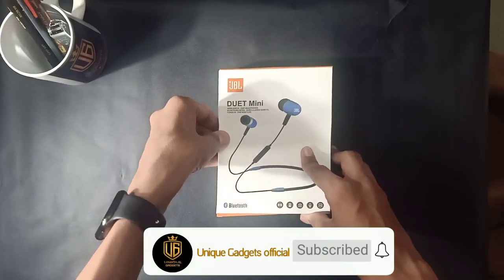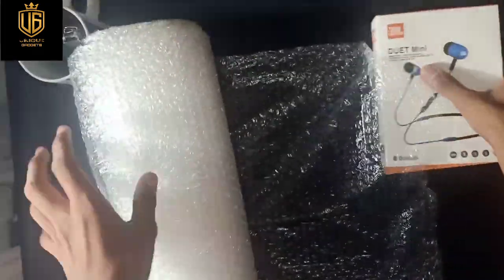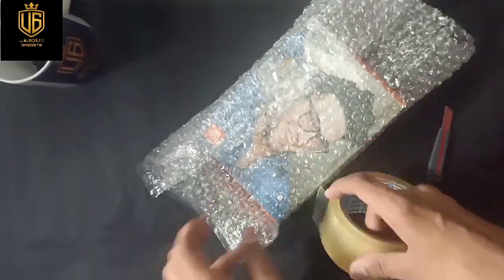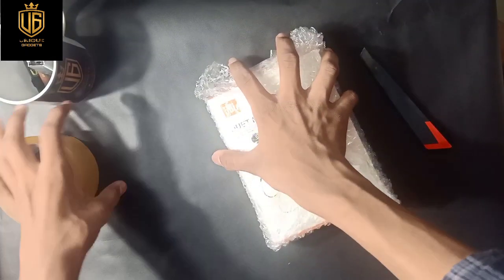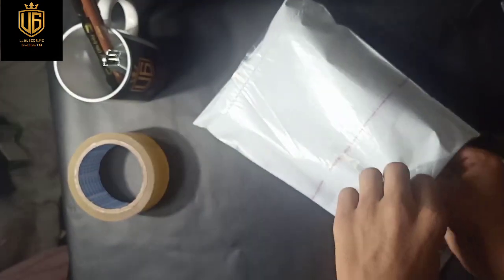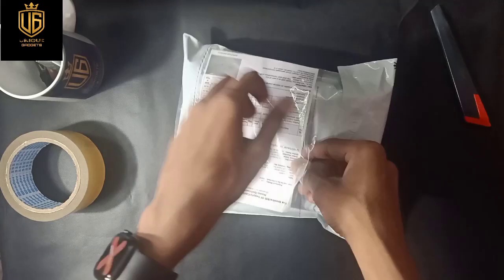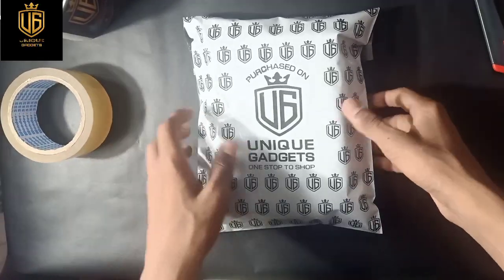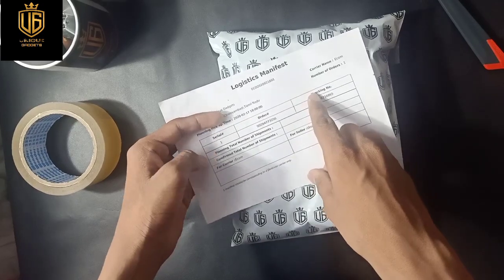How i pack my order | how to pack for amazon | unique gadgets official | packing for amazon 2020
Hey guyz welcome to my you tube channel unique gadgets official in this video i am going to show to how i pack my order.
if you want   to buy that product you can visit instagram handel unique gadgets official

if you want to contact